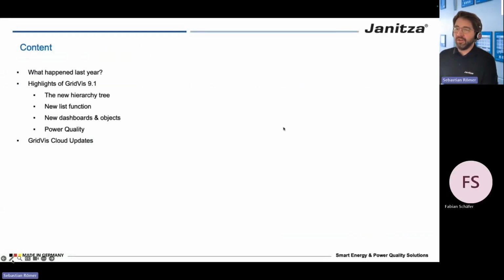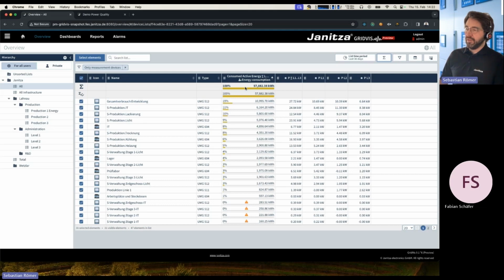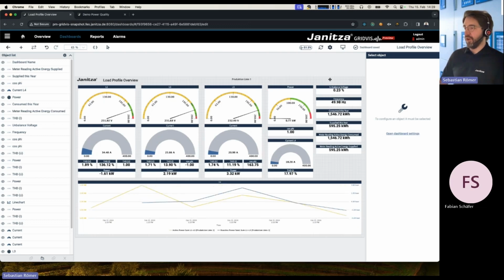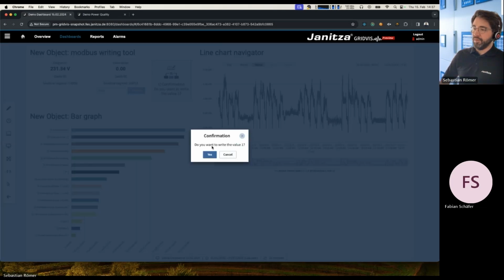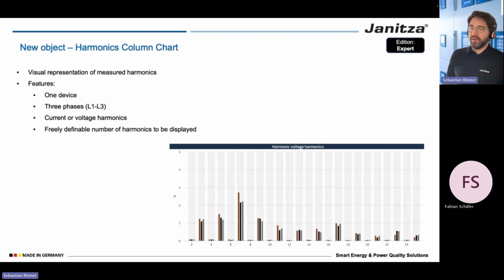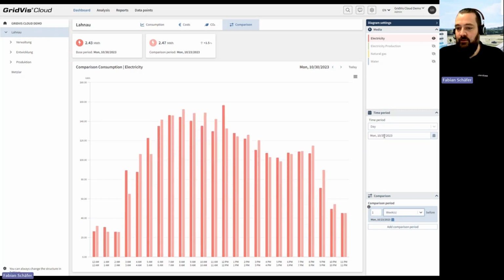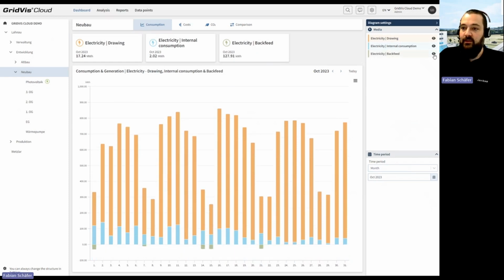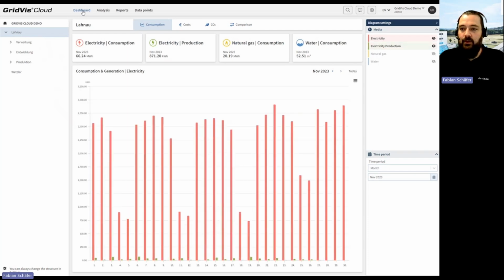Product Launch GridVis 9.1 (EN)